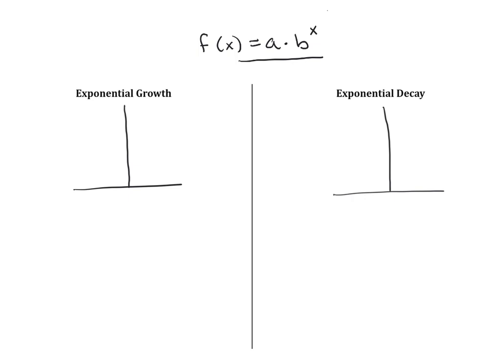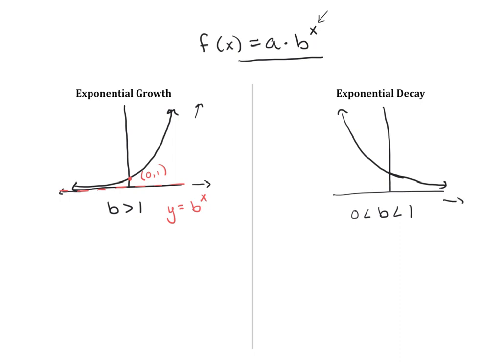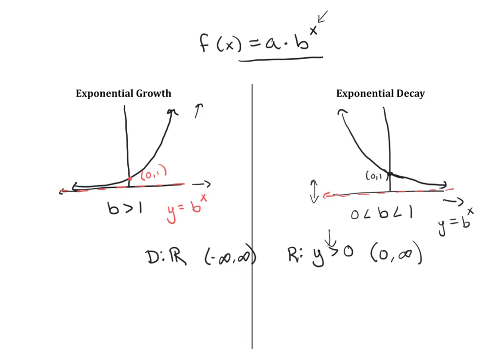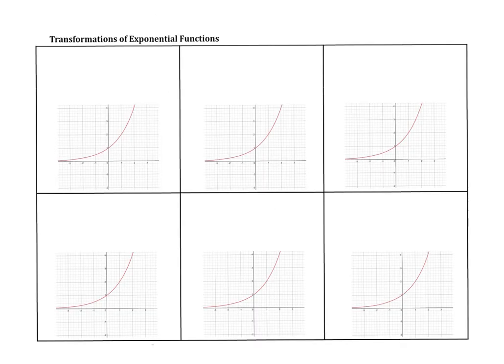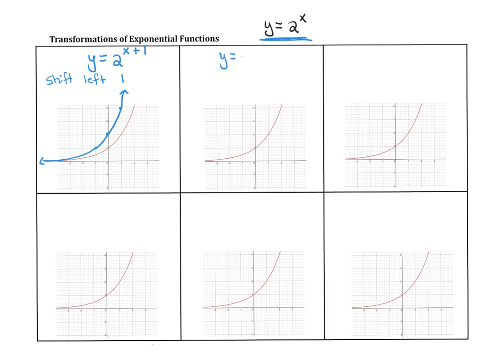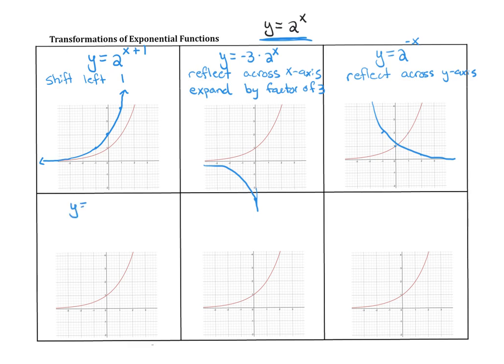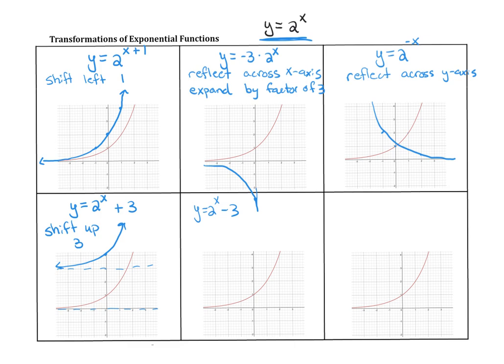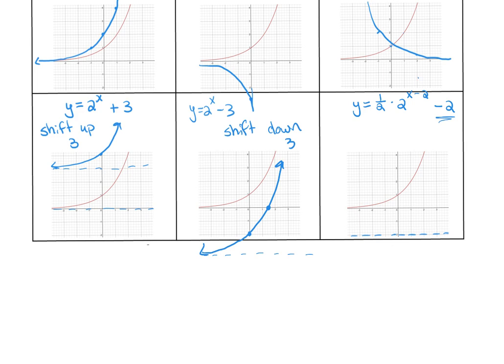4.1 Exponential Function